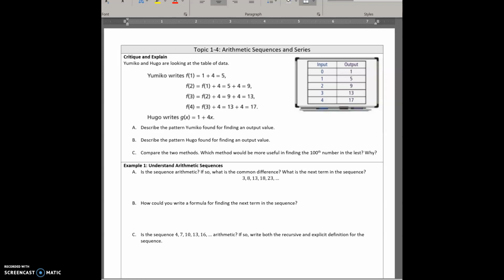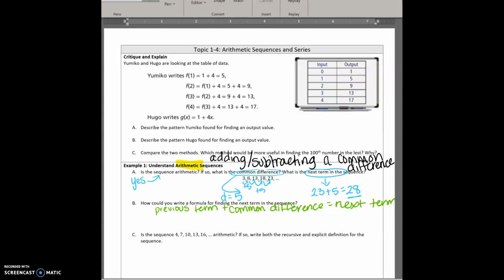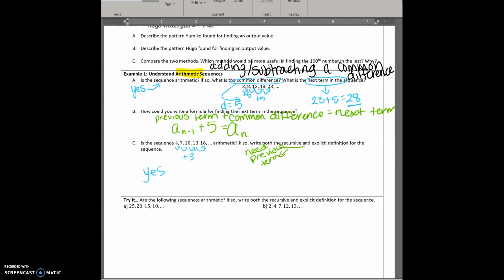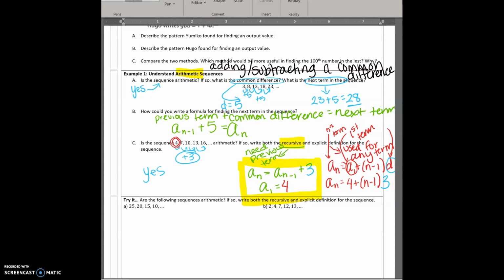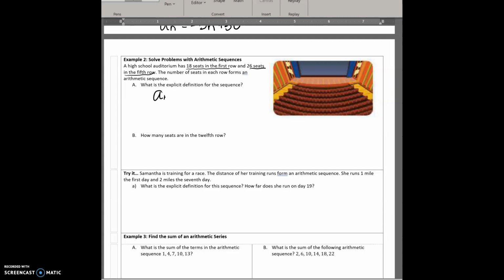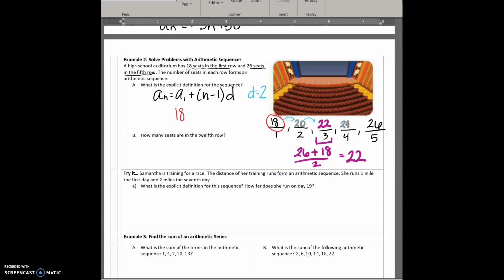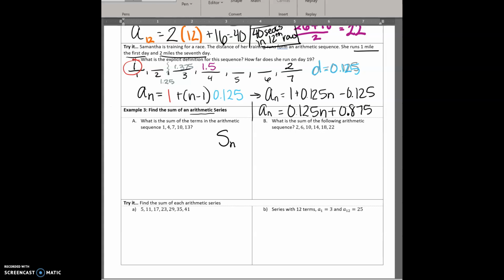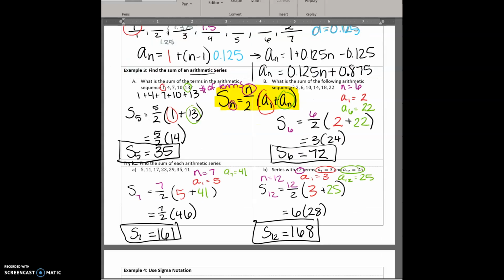1.4 Day 1